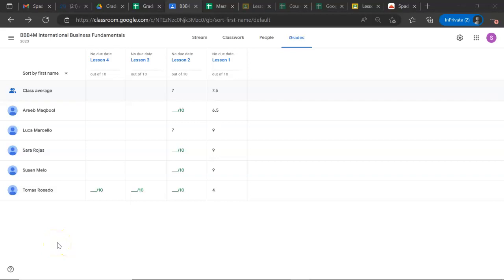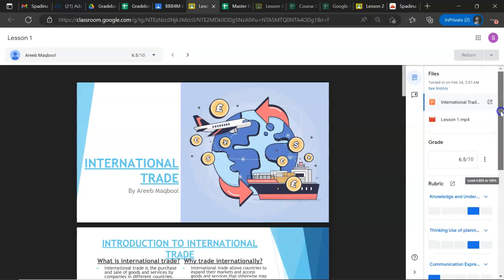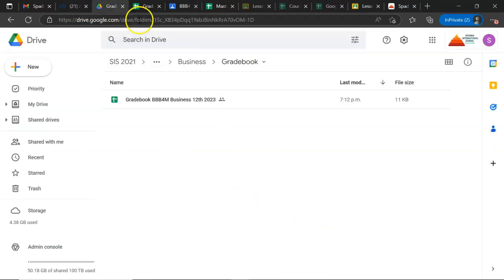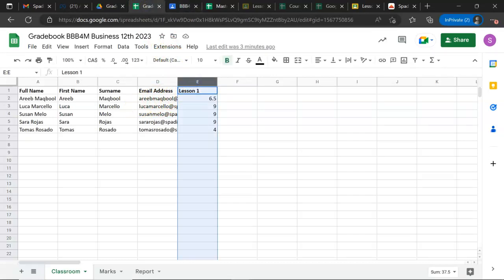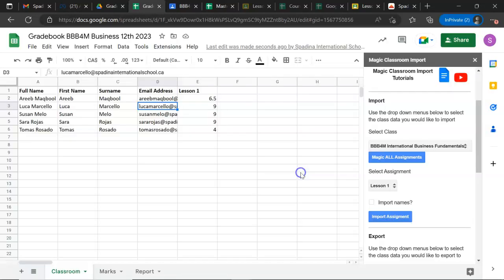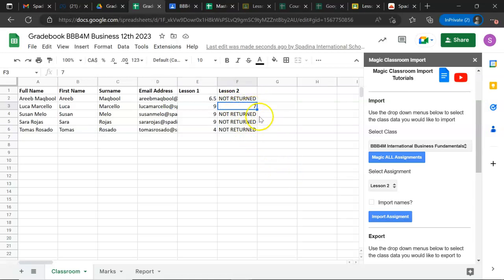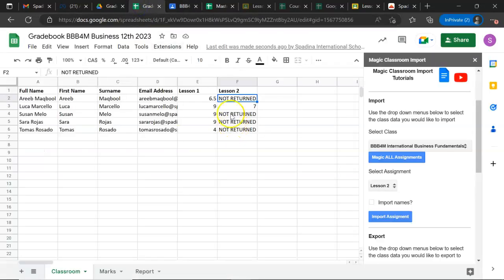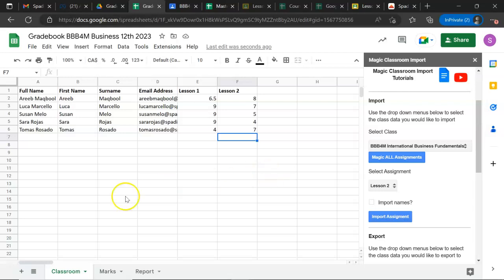Import grades from Google Classroom to Google Sheets